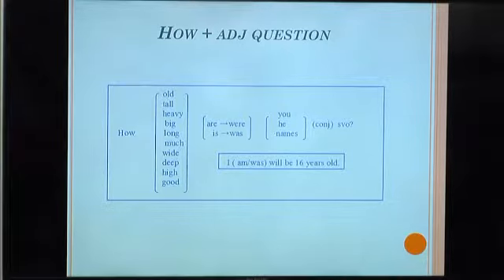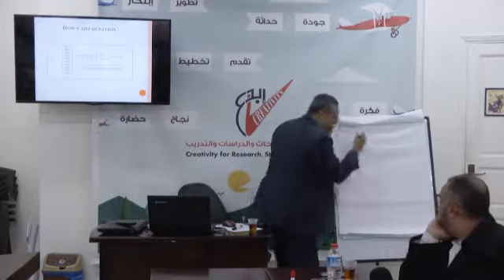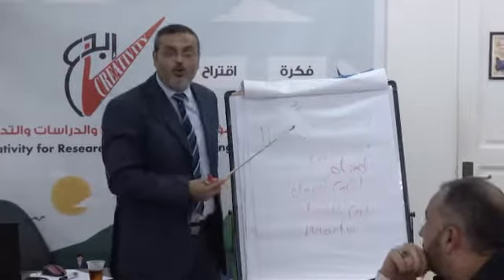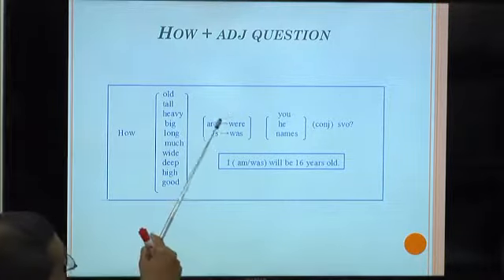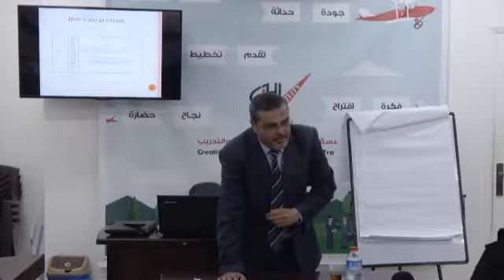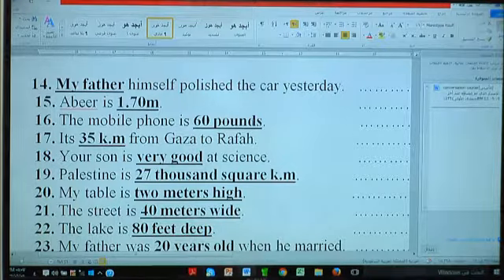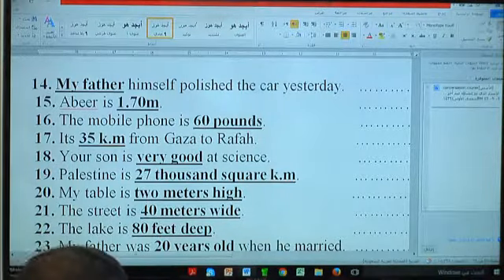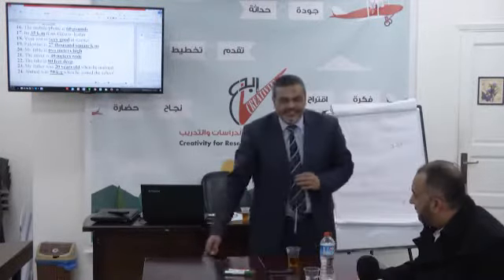دبلوم قيادة منظمات المجتمع المدني - الحلقة (97)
عنوان الحلقة: مدخل إلى اللغة الإنجليزية ج4
المدرب: أ. حسام اشتيوي
مؤسسة ابداع للأأبحاث والدراسات والتدريب